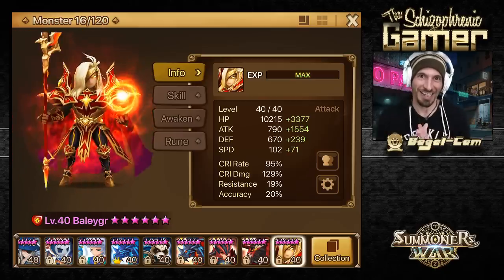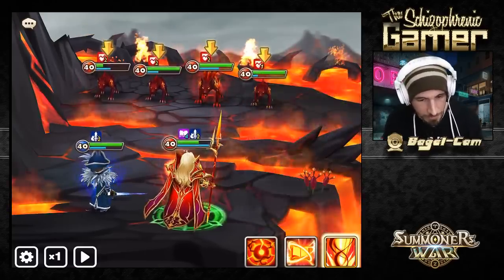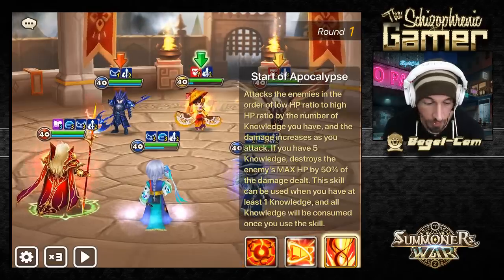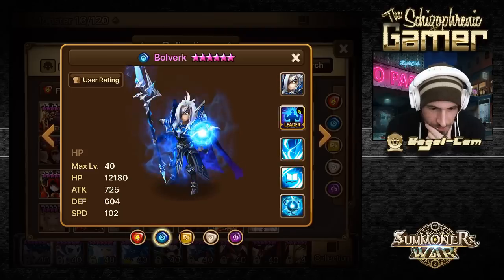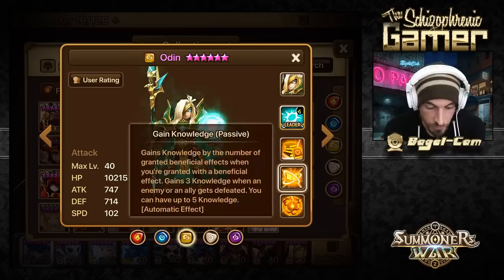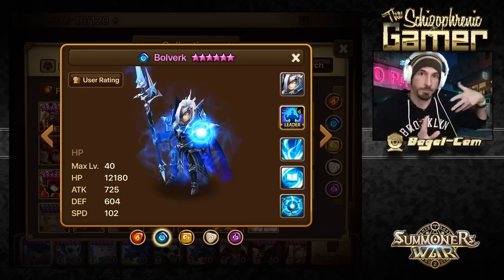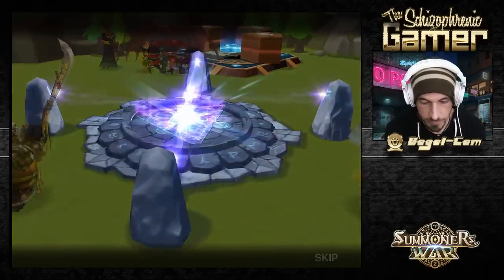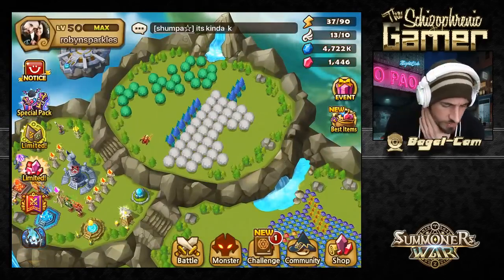SUMMONERS WAR: Fire Lightning Emperor is BRUTAL! (Balegyr & Lightning Emperor Review)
ZERO COOLDOWN NUKE.
Idk why but BRUTAL was the word I felt best described it.